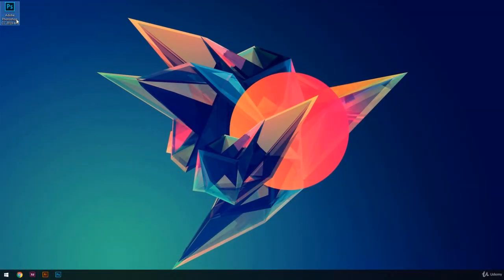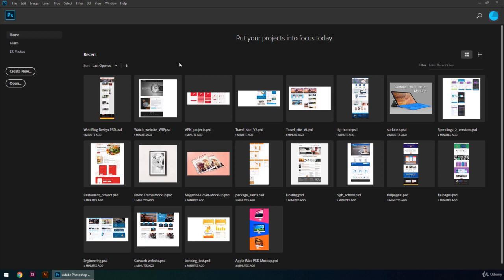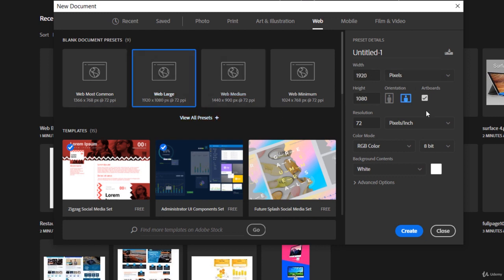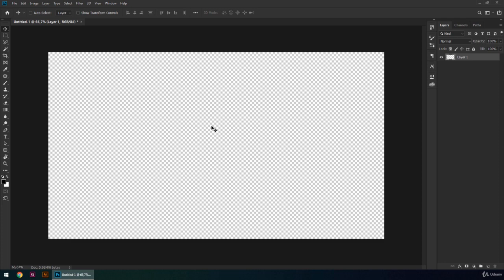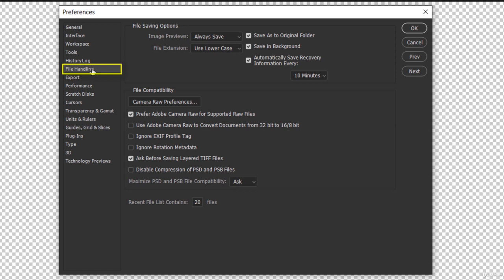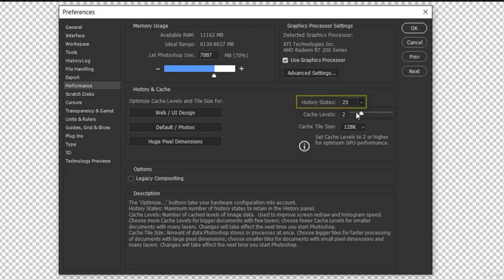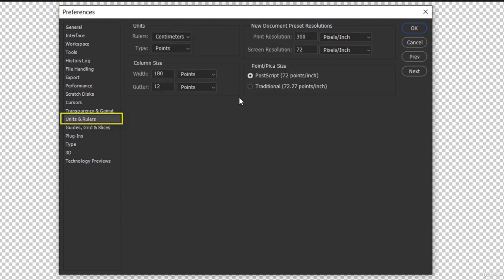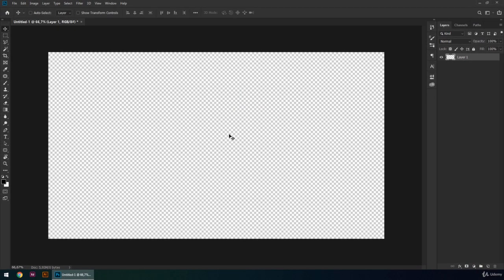Set up Photoshop for web design | Paid Course Free | Digital Pro BD | Udemy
Create a Clean and Professional Web Design in Photoshop
Prepare your Photoshop document. ...
Set the units and rulers settings. ...
Add guides to designate the content area. ...
Creating the “call us” section. ...
Creating the “featured project” section. ...
Creating the main content area. ...
Creating the footer.